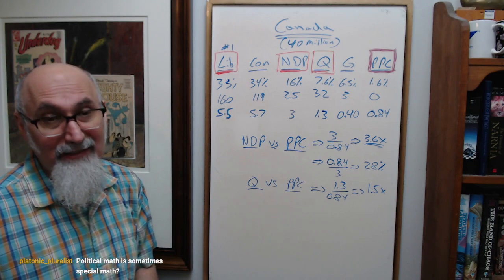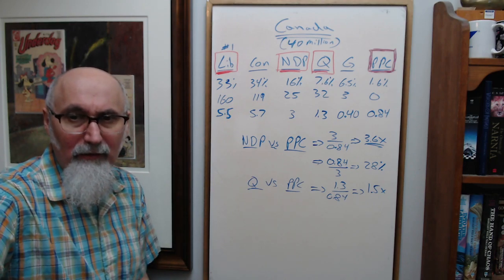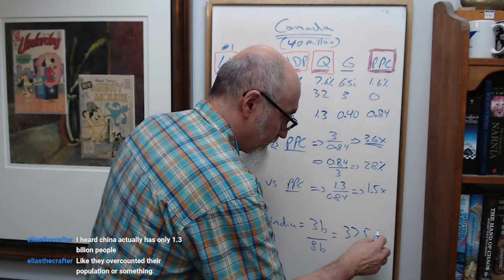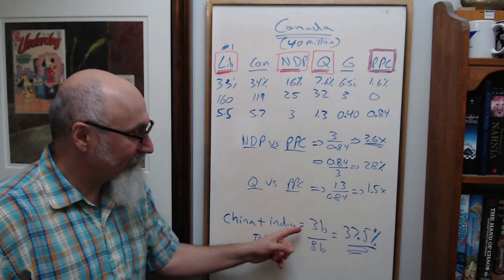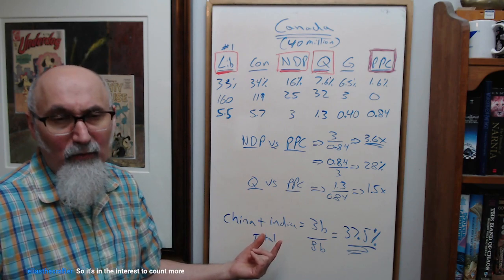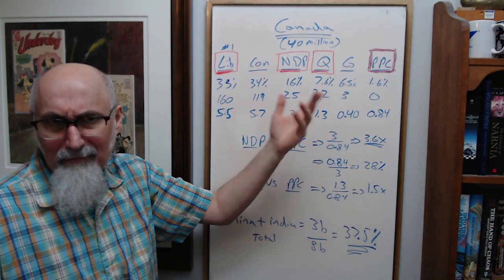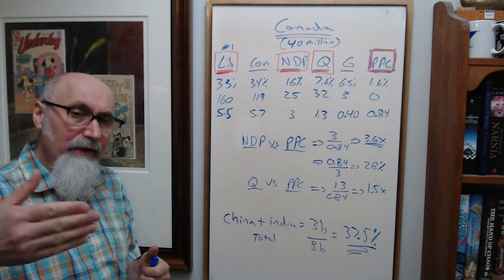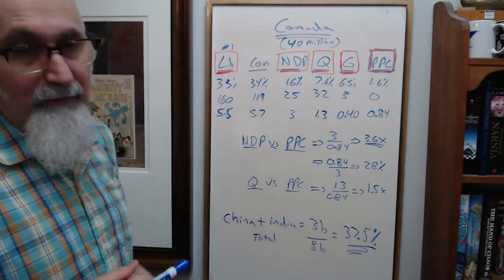“Tyranny of the Majority”: China & India’s Population vs the World, Collapse of Democracy in Canada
***CRYPTO***
▶️ As well as Cryptocurrencies:
Bitcoin (BTC): 1Peam3sbV9EGAHr8mwUvrxrX8kToDz7eTE
Bitcoin Cash (BCH): 18KjJ4frBPkXcUrL2Fuesd7CFdvCY4q9wi
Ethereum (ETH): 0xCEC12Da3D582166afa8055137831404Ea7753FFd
Ethereum Classic (ETC): 0x348E8b9C0e7d71c32fB2a70DcABCB890b979441c
Litecoin (LTC): LLak2kfmtqoiQ5X4zhdFpwMvkDNPa4UhGA
Dash (DSH): XmHxibwbUW9MRu2b1oHSrL951yoMU6XPEN
ZCash (ZEC): t1S6G8gqmt6rWjh3XAyAkRLZSm9Fro93kAd
Doge (DOGE): D83vU3XP1SLogT5eC7tNNNVzw4fiRMFhog

Peace.

chycho

Peace,

chycho